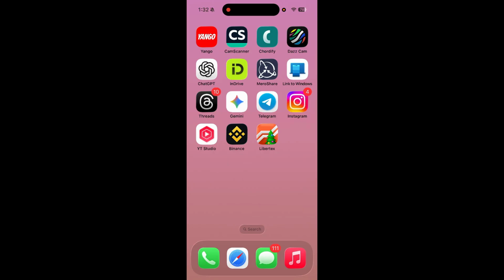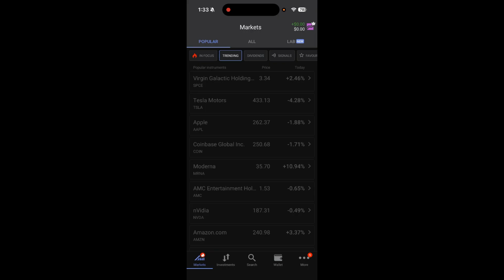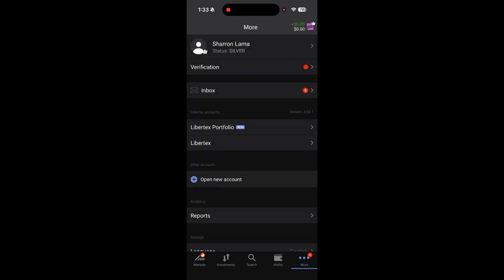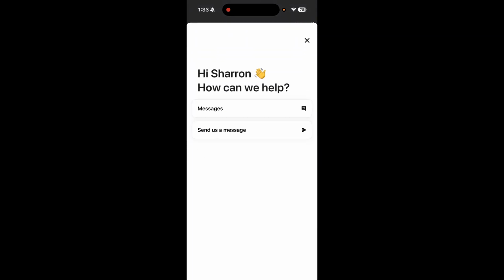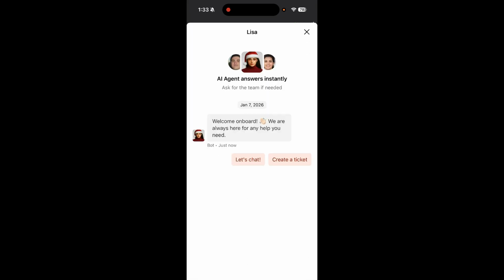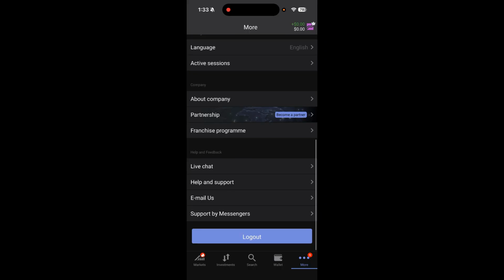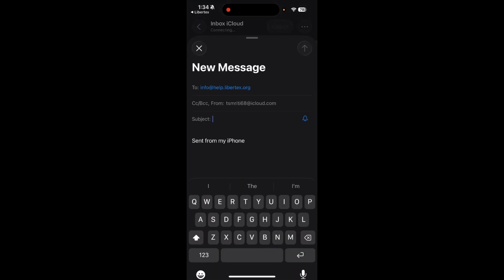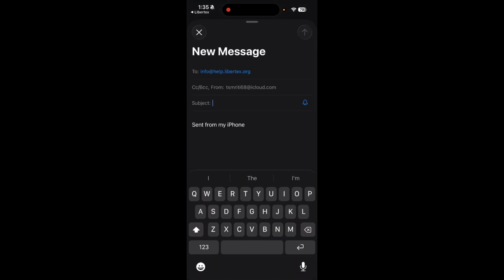How to Contact Libertex Customer Support 2026?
Learn how to contact Libertex customer support quickly and effectively with this step-by-step guide.

This tutorial covers finding live chat, email, and phone support options, preparing your query, and escalating issues—so you get timely help with trading or account questions.

📞 Reach support through the right channel for faster solutions.
💬 Have you ever needed to contact trading platform support?